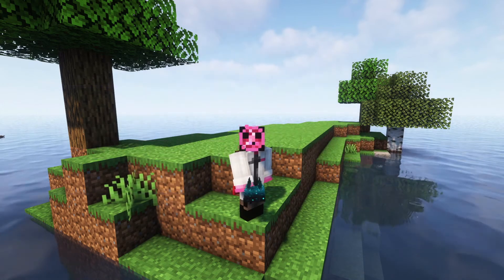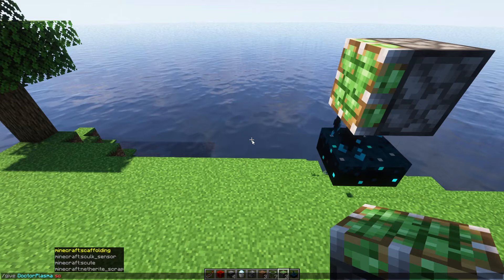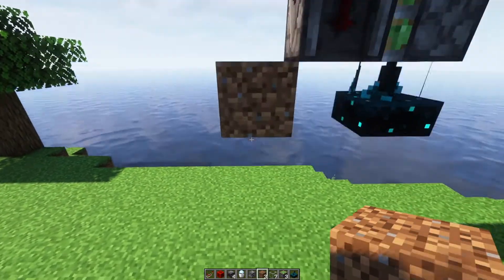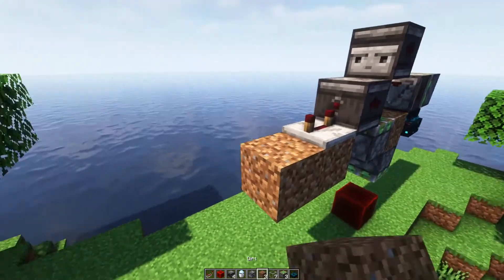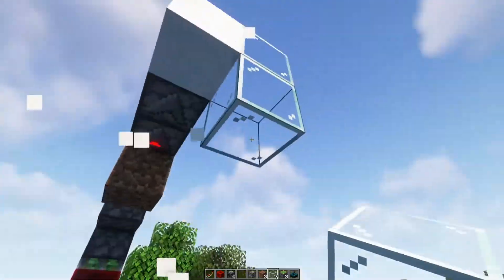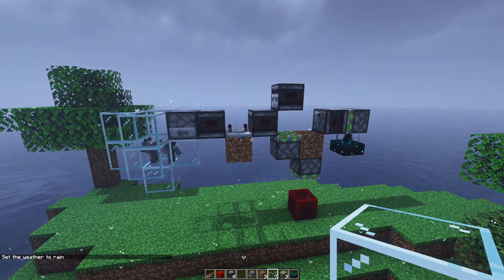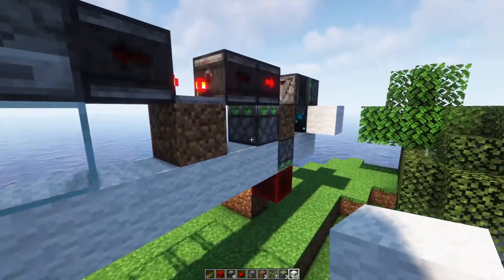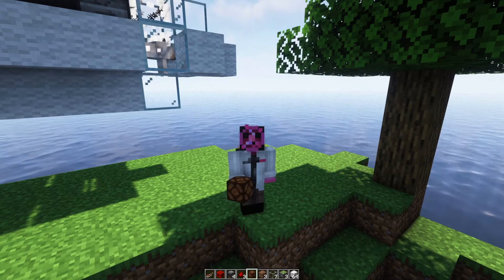Minecraft Vanilla Rain Detecting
Reliably Detecting Rain in Minecraft 1.17,1.18,1.19!
I'm showing a how-to so you can use this in part 2.